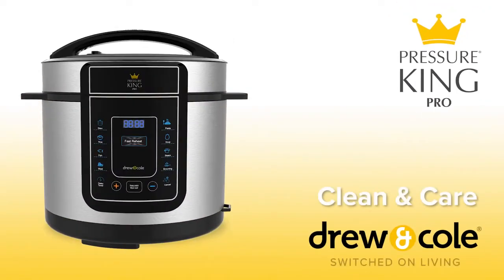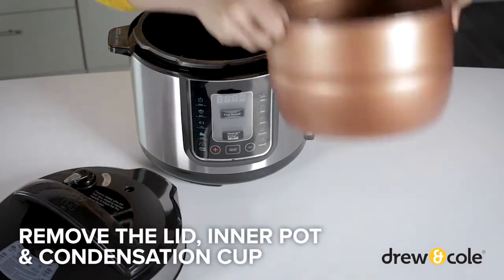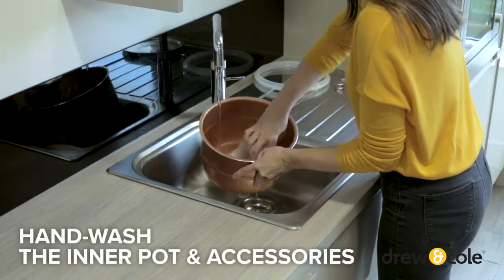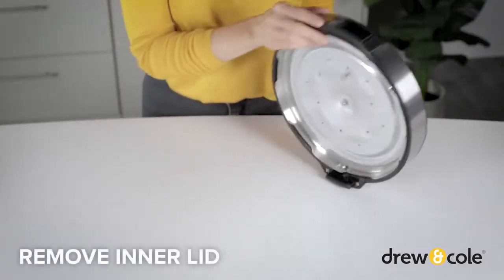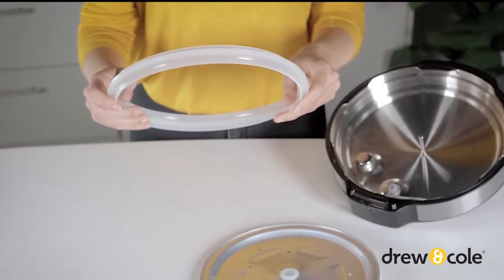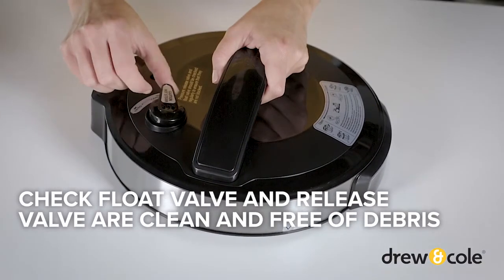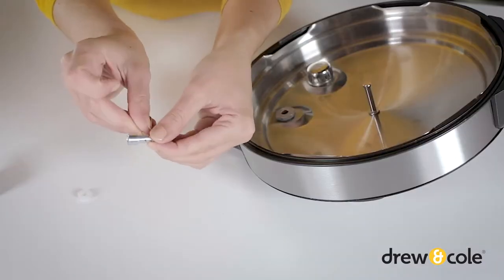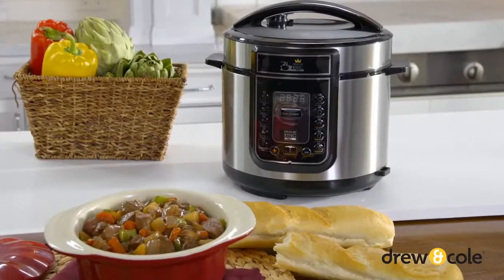Pressure King Pro - Clean & Care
Cleaning your Pressure King Pro is so simple!